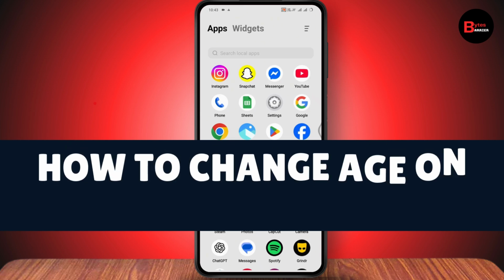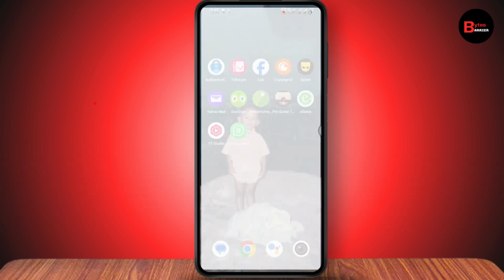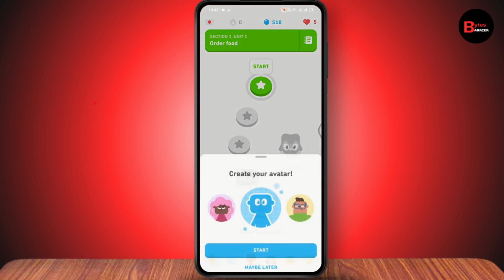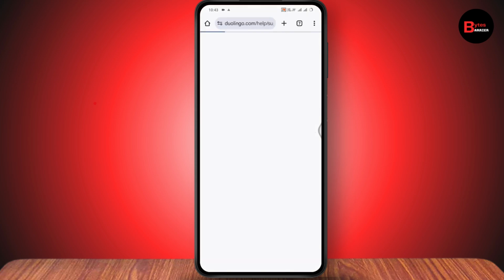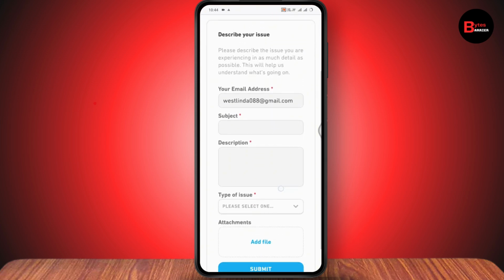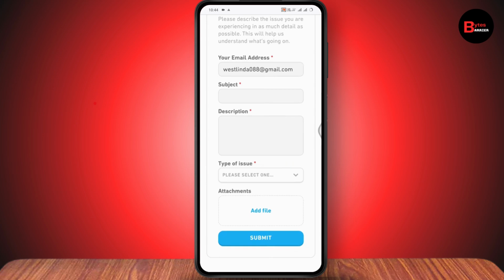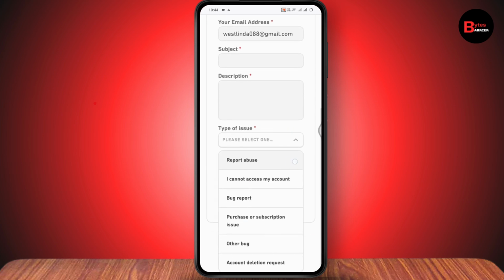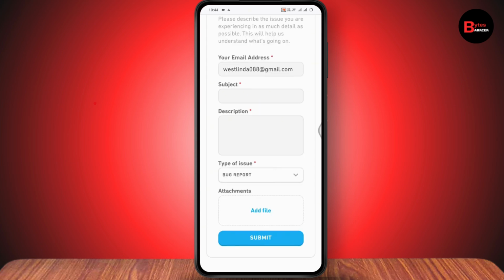How To Change Age On Duolingo Account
In this guide, we’ll walk you through how to change your age on your Duolingo account.

0:00 - Introduction
0:05 - Opening the Duolingo app and navigating to your profile section
0:10 - Accessing the settings menu and selecting help center or feedback
0:20 - Going to the feedback section in your browser
0:30 - Filling in your details, including email, subject, and description (Request to change age)
0:40 - Selecting the appropriate issue type (like "Other bug" if "Change Age" is unavailable)
0:50 - Submitting your request
1:00 - Conclusion